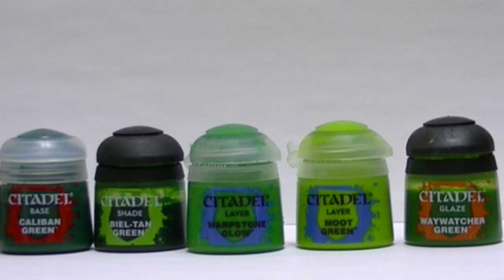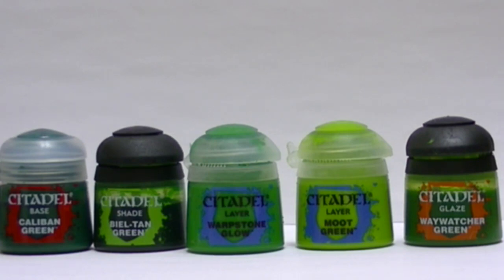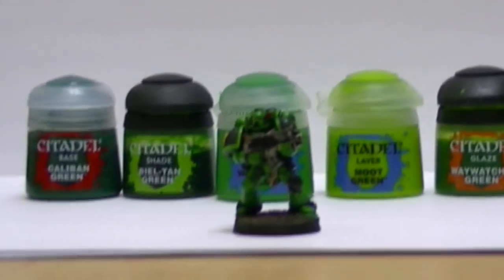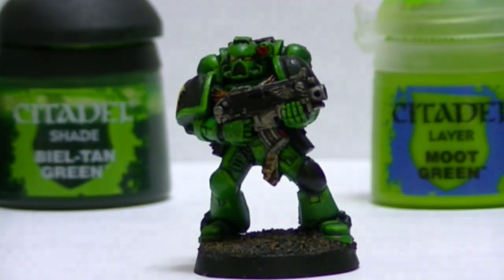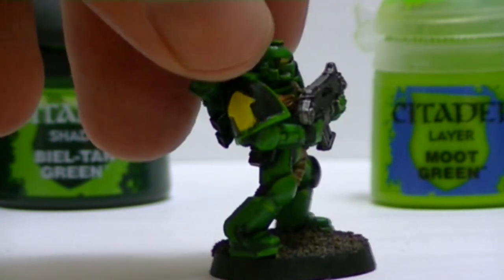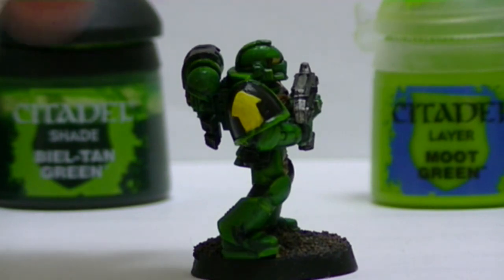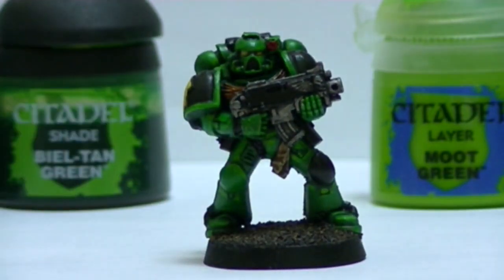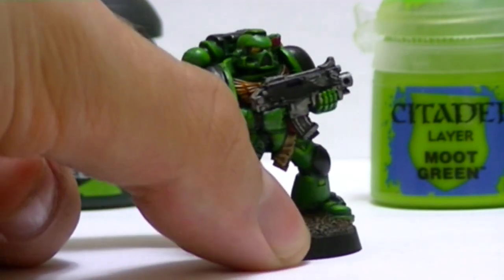New Citadel Paint Range - Salamanders Painting Scheme Review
In this video, I do an in-depth review of the new citadel paints I recommend to paint Salamander Marines, which are actually the ones recommended to paint Dark Angels. I used 5 of the 6 colours, including base, shade, layers, and glaze. Hope you like it.

"New Citadel Paints" "Citadel 145 Review" "New Citadel Paint Range" "New GW paint Range"

"Salmanders Colour Scheme" "Salamander Marines Painting Guide" "Salamander Marine"